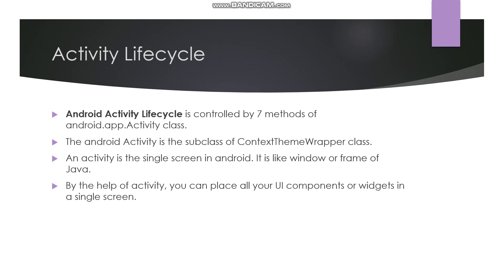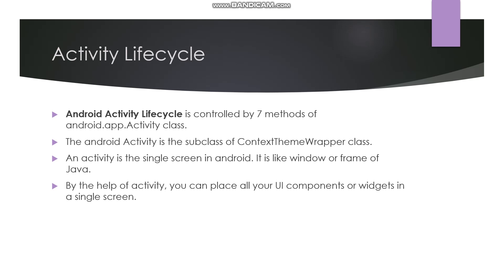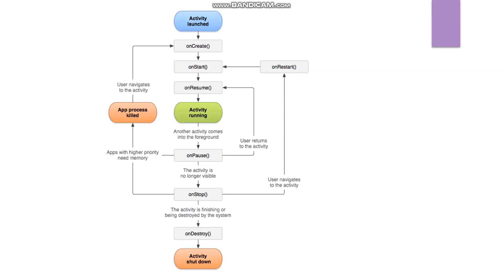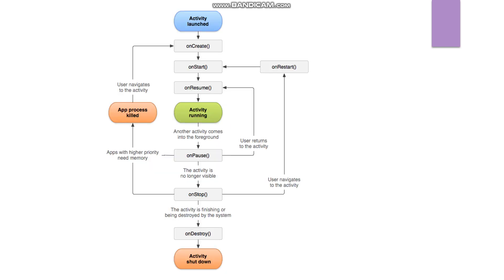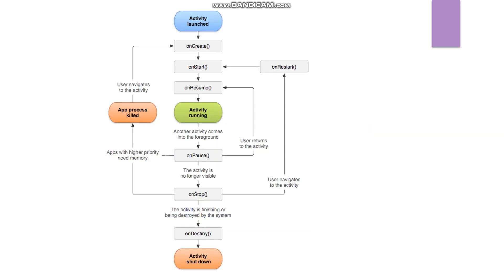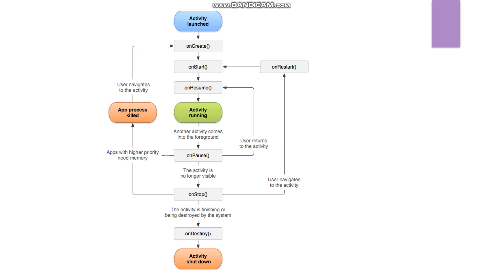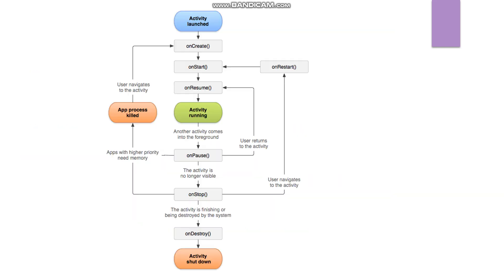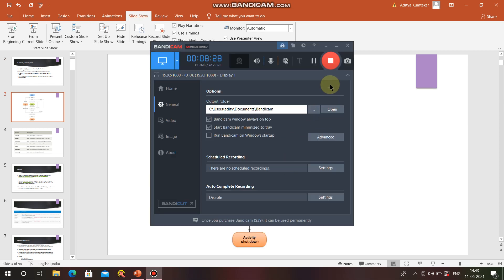Activity life cycle in Android